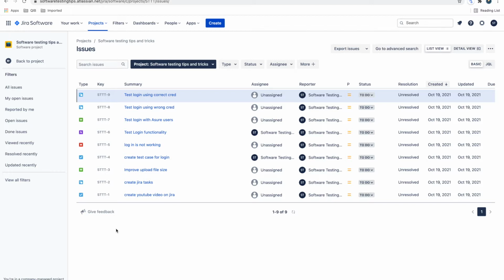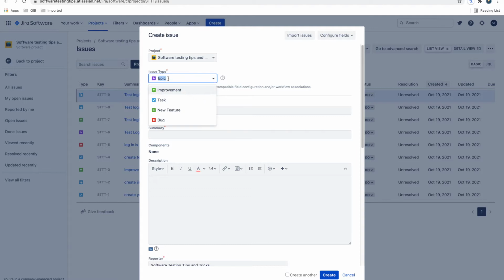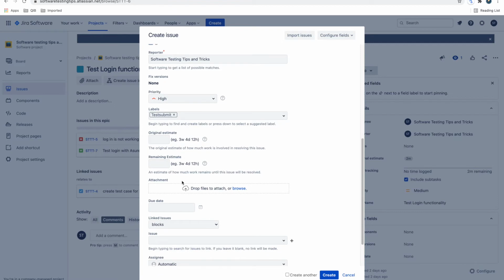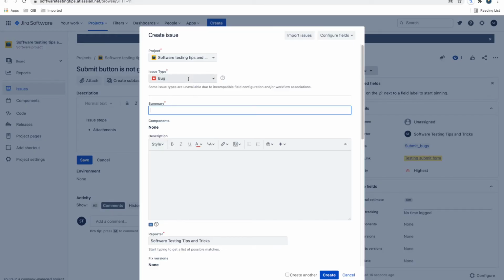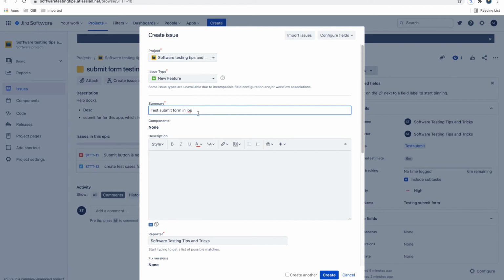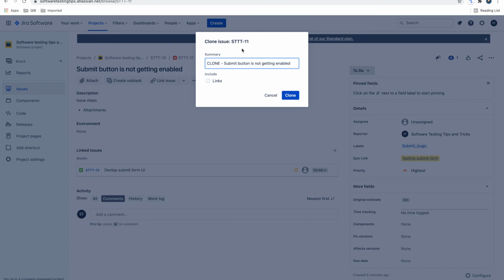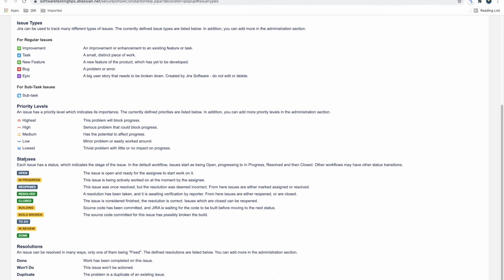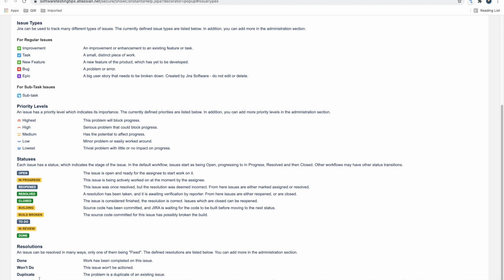Jira Tutorial - issue types, subtasks, states, resolutions - Tips and tricks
Jira is one of the most used tools in software development companies. Companies use Jira for task management, work assignment, bug tracking, sprint planning, and all. Jira makes the agile processes smoother. This video is the tutorial for Jira issue types like epic, task, story, bug, new feature, subtask, etc for beginners. In this video, I will discuss
1. What is Jira?
2. Jira issue types
3. How to link Jira issues
4. How to clone Jira ticket
5. different states of Jira tickets - new, in progress, ready for verification, in verification, resolved, closed.
6. Jira resolutions - fixed, won't fix, done, etc.

Hope this video will be helpful for the software testing community.